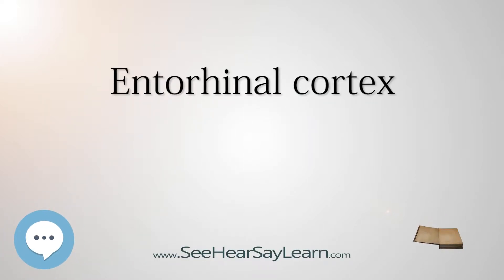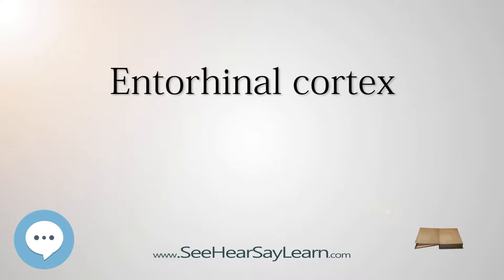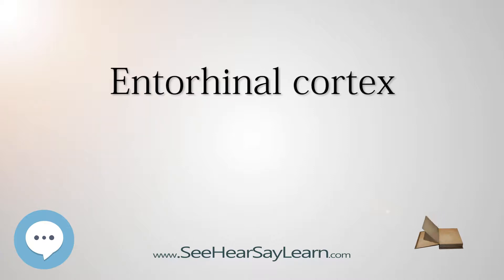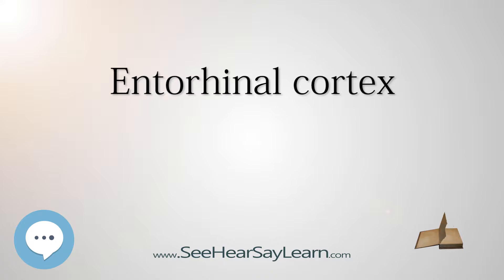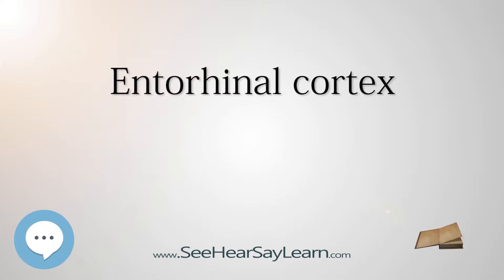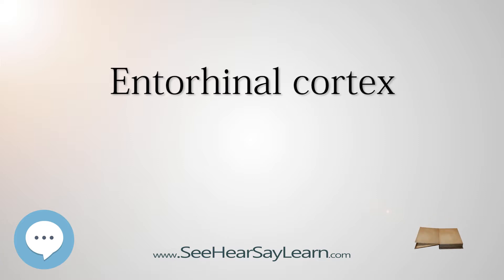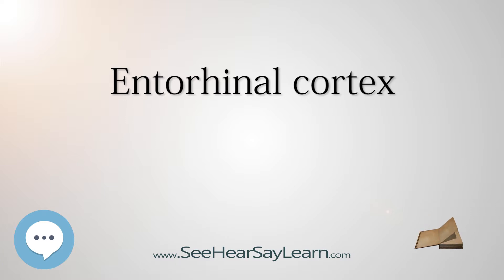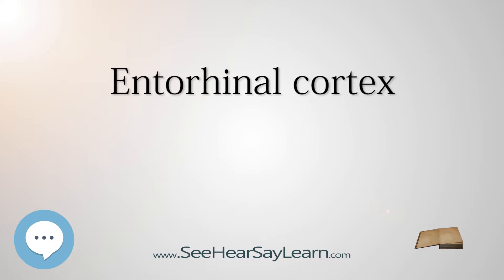Entorhinal cortex - Know It ALL 🔊✅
This video is about "Entorhinal cortex". This video series is something special. We're fully delving into all things everything. This breaks from merely pronouncing and discussing and goes further to deeply understand words and ideas.